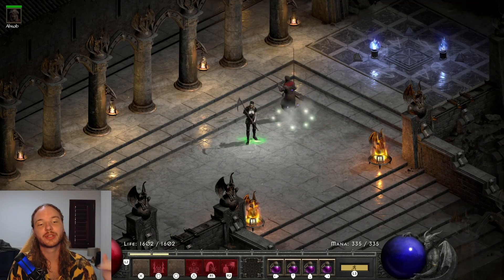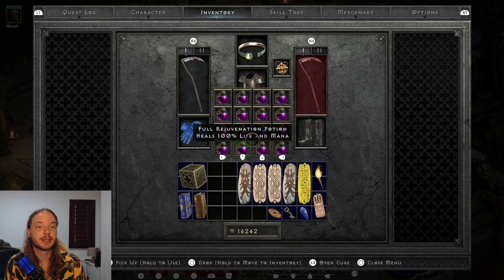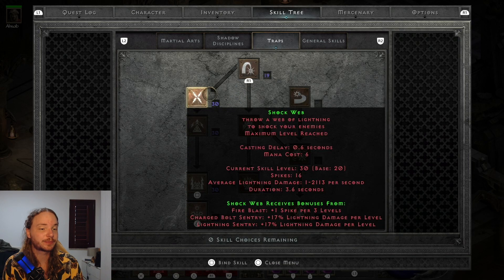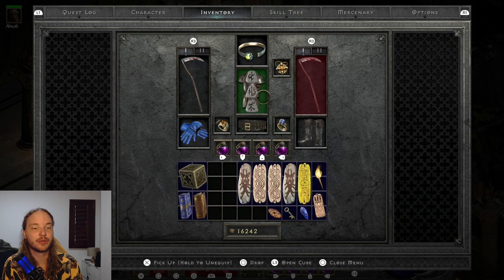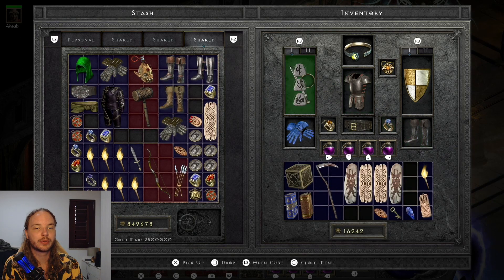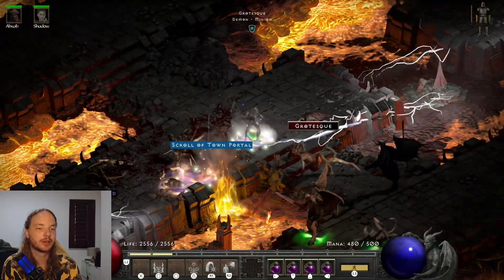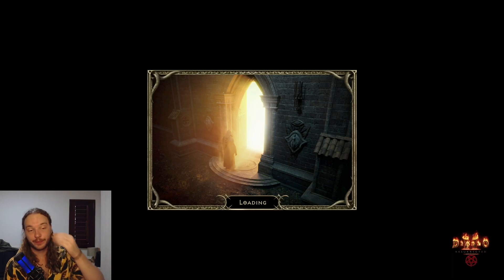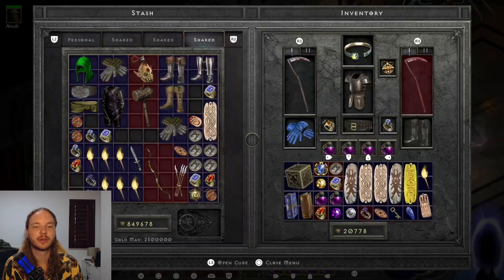Crazy New Trapsin Build - 2.6 & 2.7 Patch Changes - 46% Damage Reduction Tank - Diablo 2 Ressurected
I made this video to show a a very cool build I have been playing. It still has a lot of room to grow, as you will see in the video.

00:00 Intro
00:25 Patch 2.6 & 2.7 Changes
01:30 Stats
02:30 Skills
03:50 Gear
06:30 46% Damage Reduction
07:25 Mercenary
08:30 Alternate & Budget Gear
12:00 Gameplay (Chaos Sanctuary)
16:40 Budget Gear Gameplay
18:30 Infinity Gameplay Again